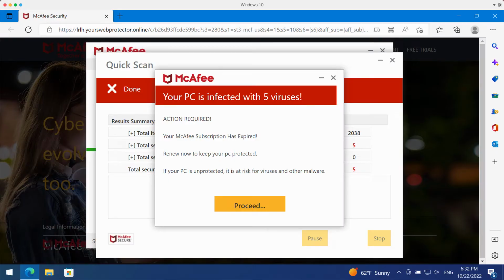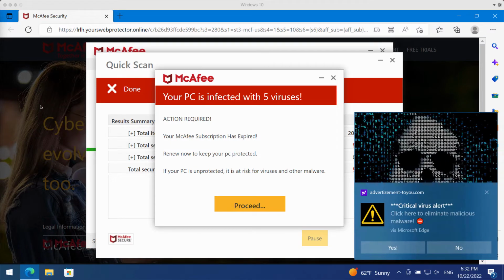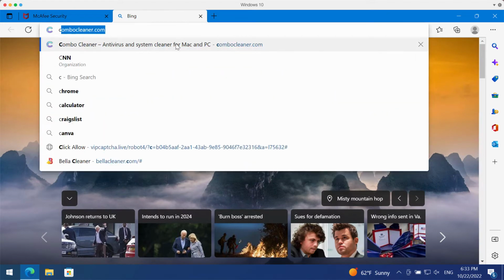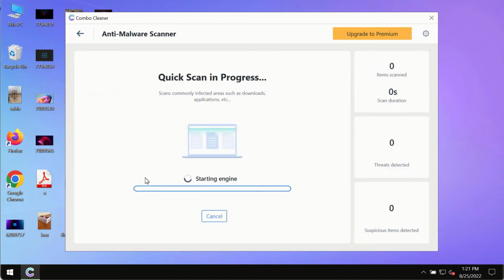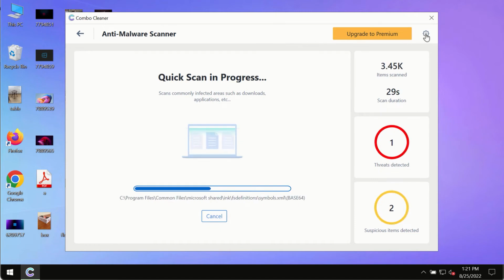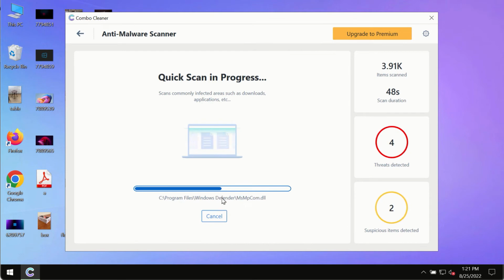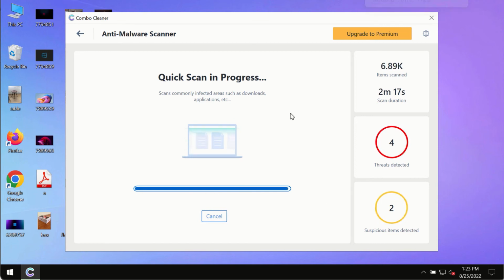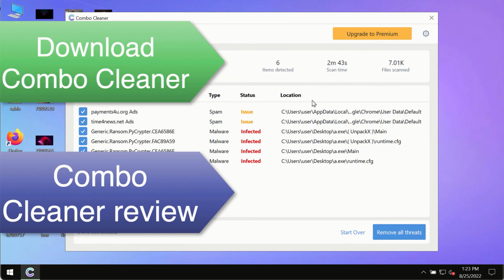Yourswebprotector.online online scam (removal instructions).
Yourswebprotector.online is a malicious pop-up that displays multiple fake and scary pop-up alerts that try to force users into downloading and installing unwanted browser extensions. You should not interact with these deceptive pop-ups. Get rid of them with the help of Combo Cleaner Antivirus via the official or, optionally, refer to the manual recommendations set forth in the video.